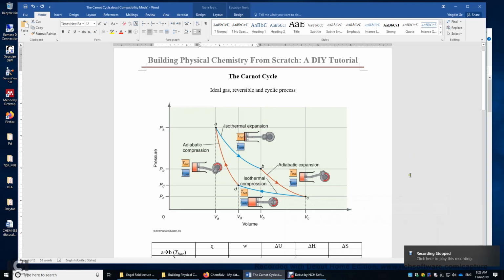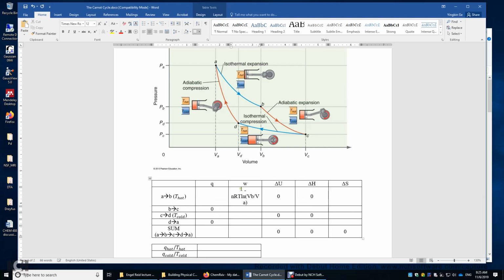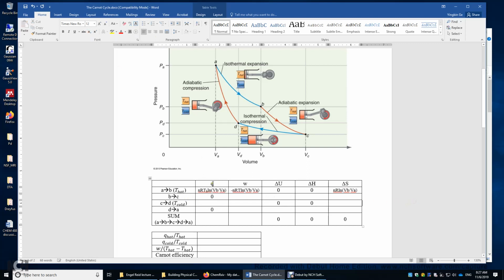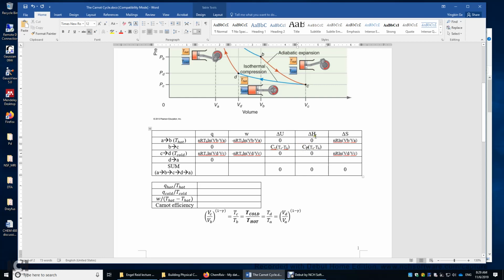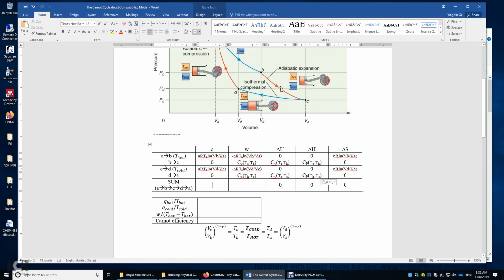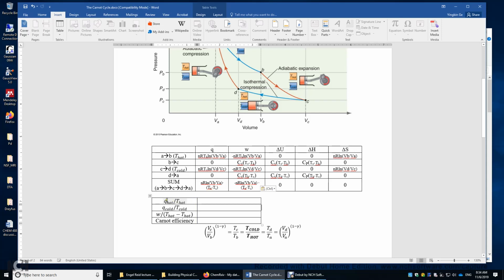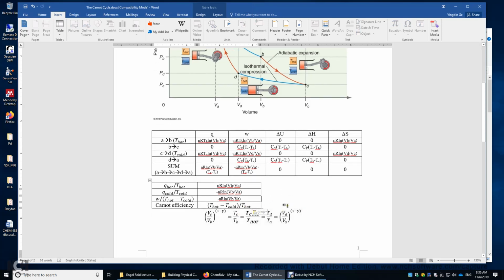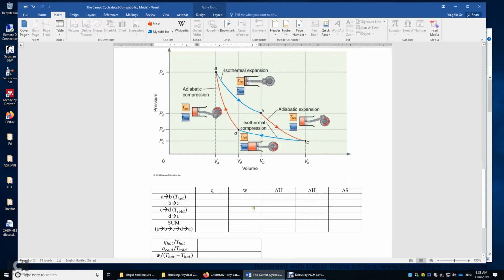The Carnot Cycle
q, w, the changes of U, H and S are derived for each step of the Carnot cycle and for the complete cycle. The Carnot engine efficiency is analyzed. The document used in the video is provided in my Google Drive